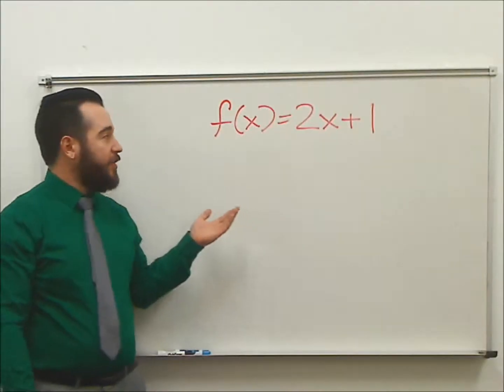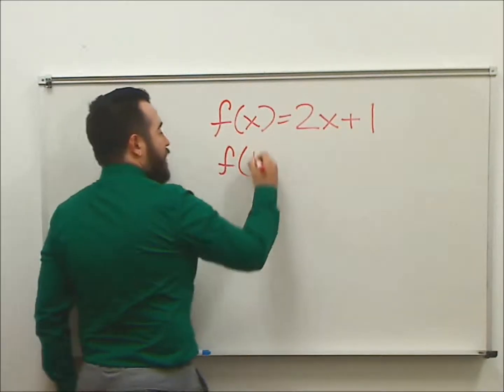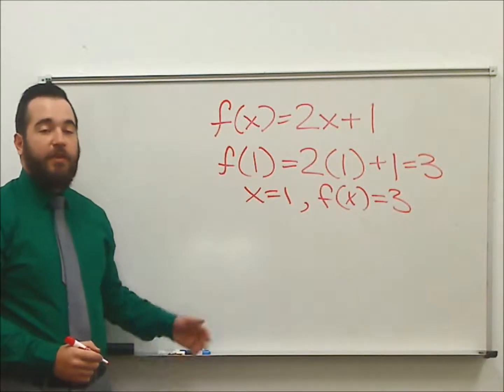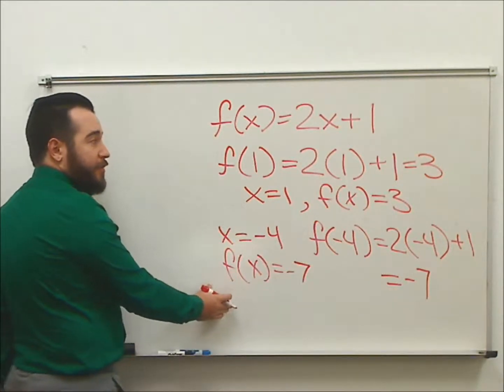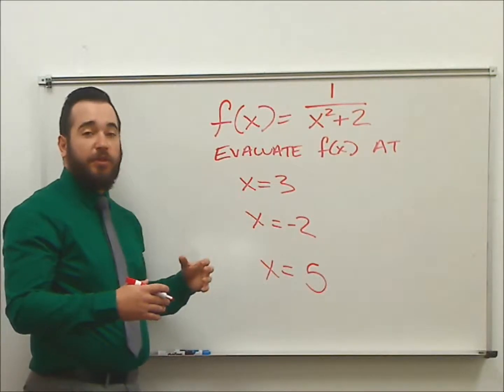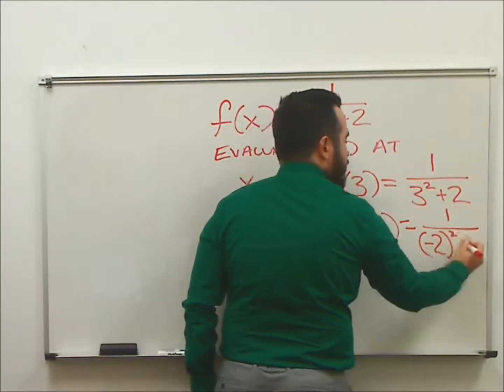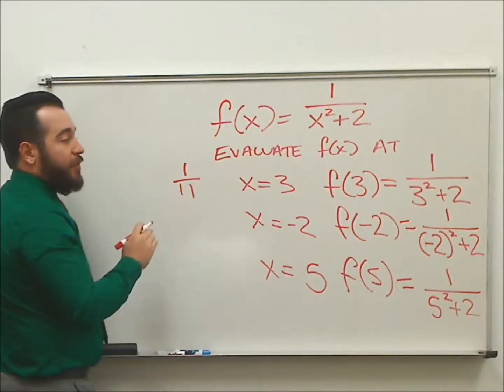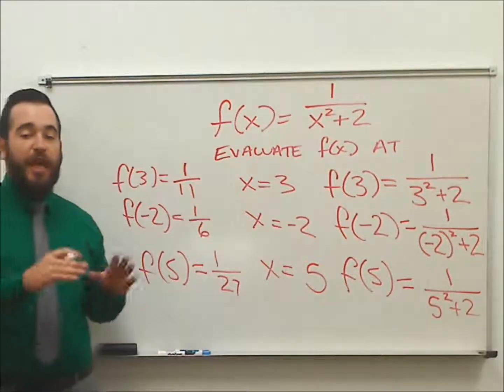Functions - Part 2 - Evaluating a Function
Here I go through how to evaluate a function for different values of x by using two different examples.